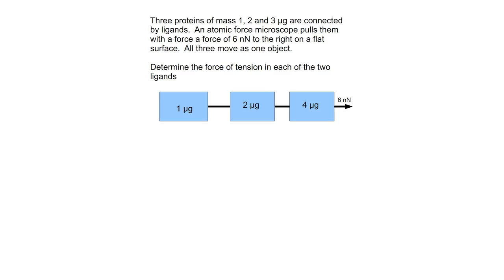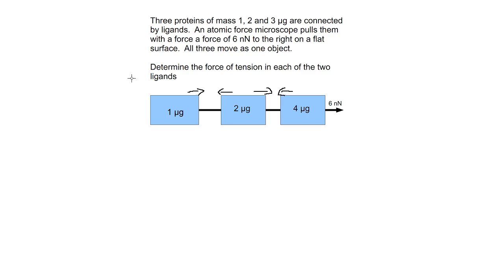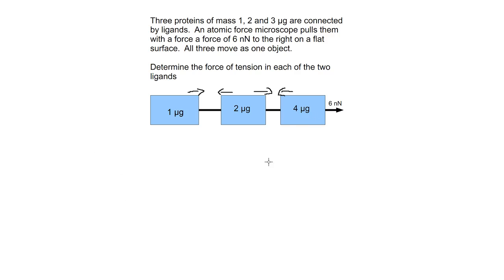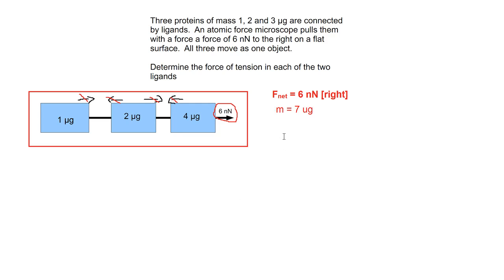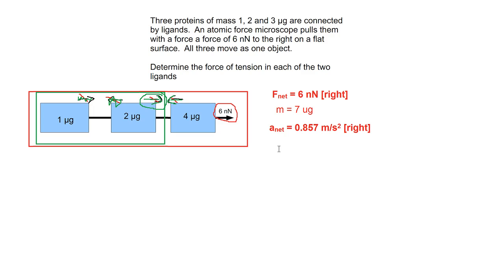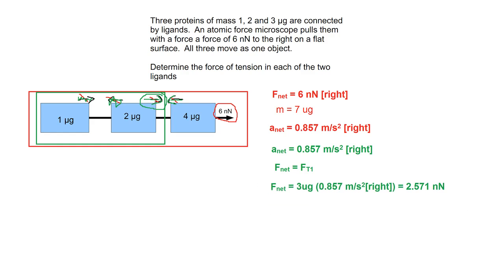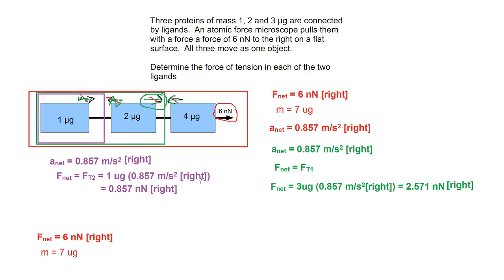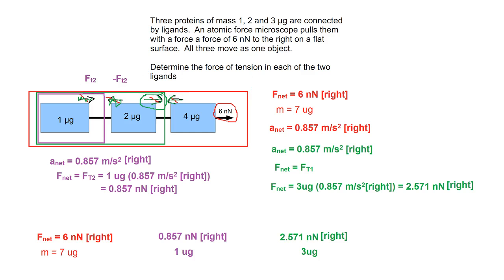Lesson 5 Part 3 Problem Solving with Forces 3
An example of problem solving using forces with Newton's Third Law applied in an implicit fashion